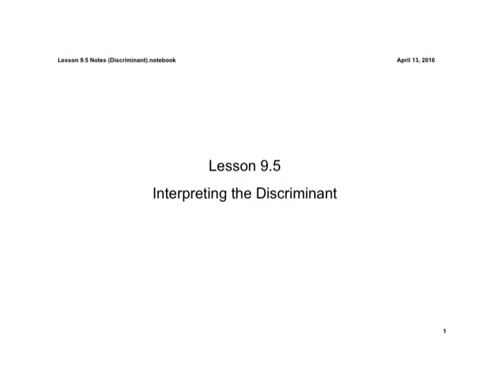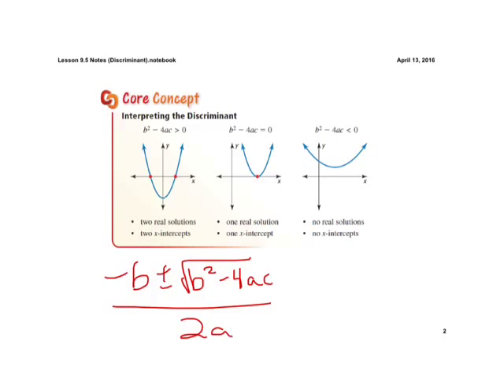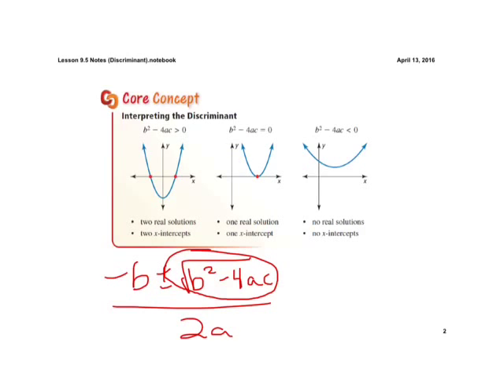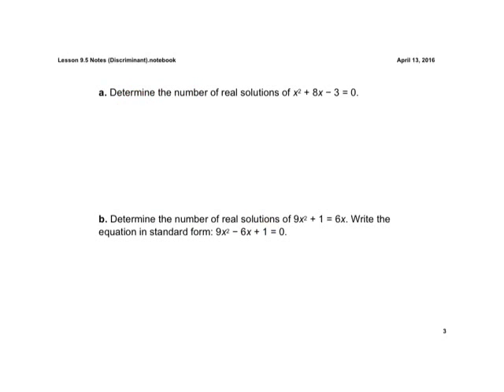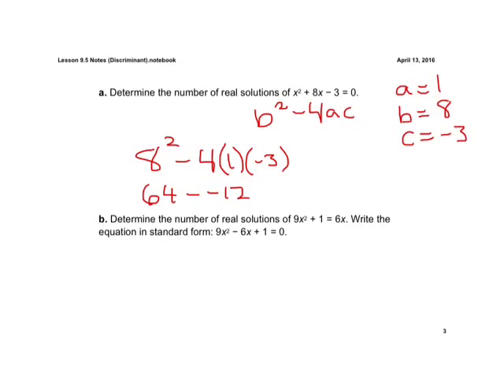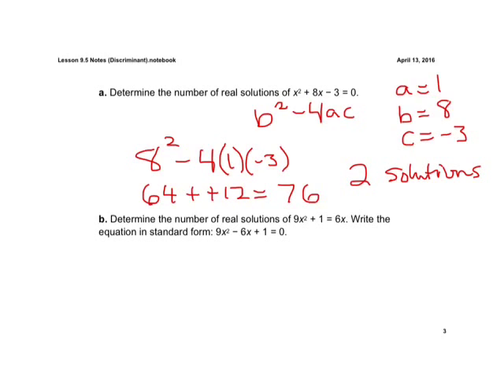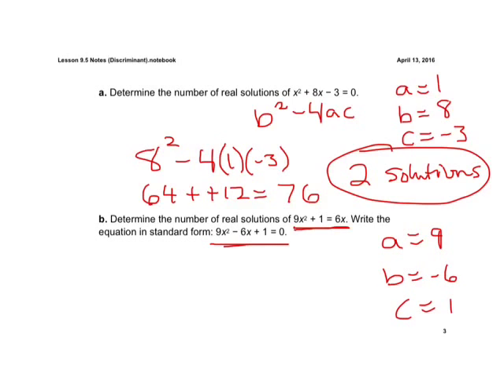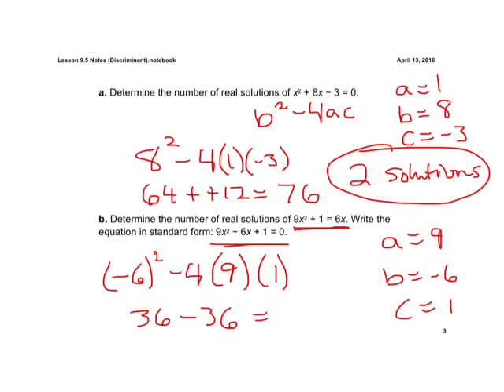Lesson 9.5 Interpreting the Discriminant